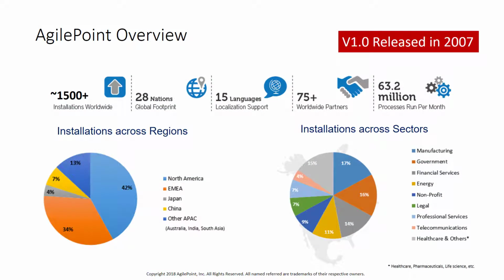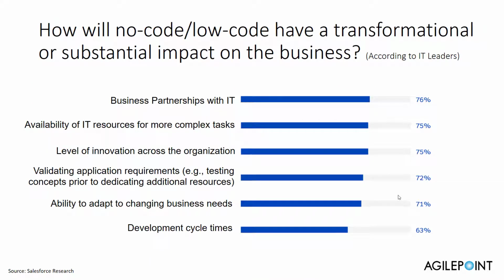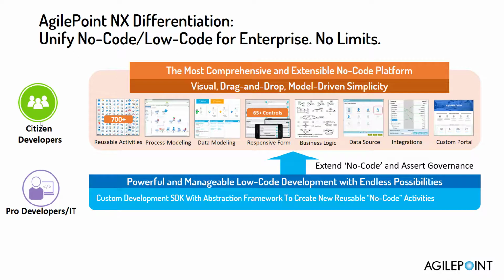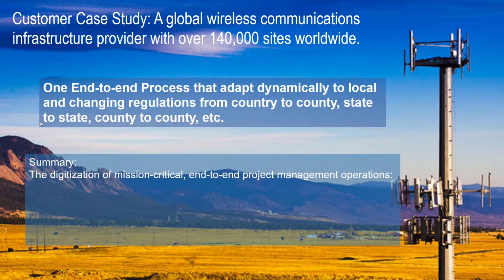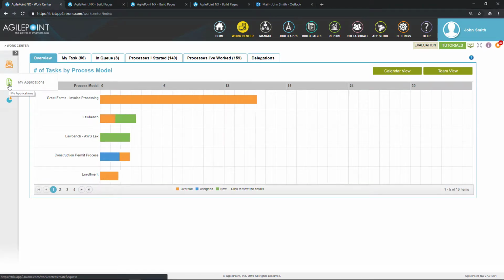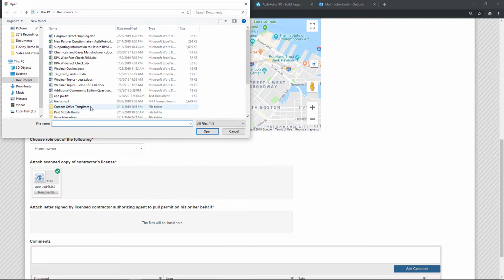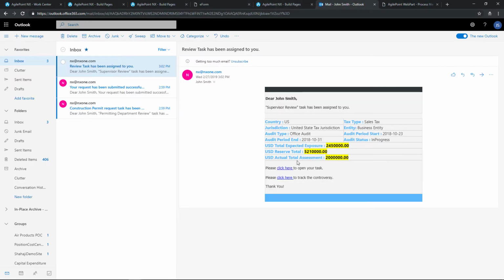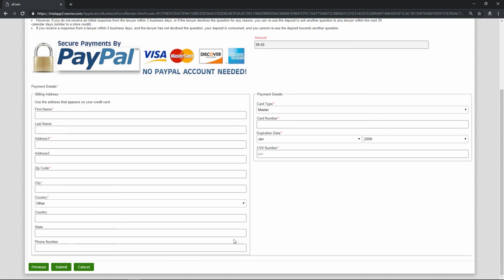Automate and Digitize your business faster with AgilePoint NX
Digital Transformation is the new must in order to automate, streamline, and grow your business.
Did you know that 70% of our customers have selected AgilePoint as the application development
standard for Enterprise-wide Business Transformation?

In this session, we will cover AgilePoint as a Leader in the Digital Process Automation - Wide report which Forrester views as the missing piece for successful Digital Transformation. Our resident -solution specialist and leading expert of the world of Low-to-No-code development, Lucas Drege, will give you more information about AgilePoint and why it is the platform for your company.
You’ll learn about:
- How AgilePoint can transform your business operations
- How AgilePoint has evolved to address needs of Digital Business
- Real-life success stories from the field, and a live demo

AgilePoint NX provides a Future-Proof, nimble approach to software development – that empowers citizen and professional developers alike to build and continuously improve new apps, and modernize legacy applications faster than ever before, and at a price point most any enterprise can afford.